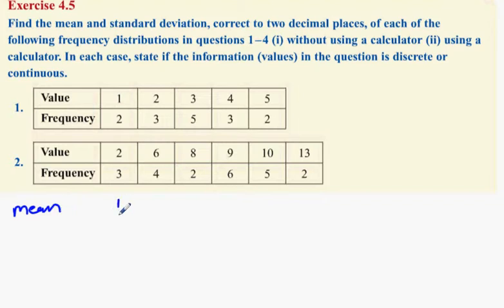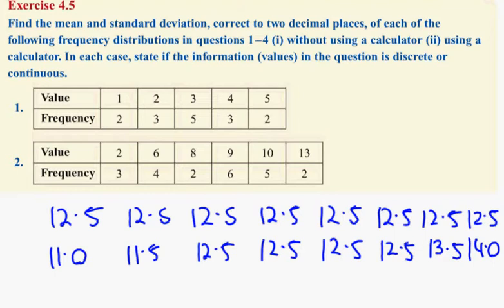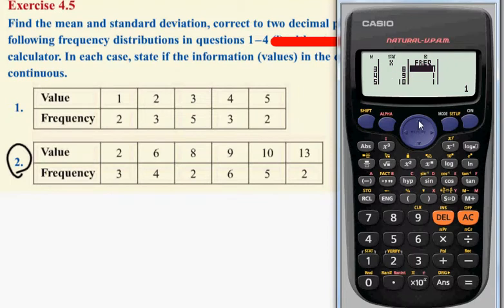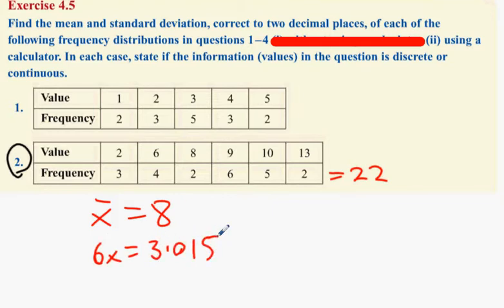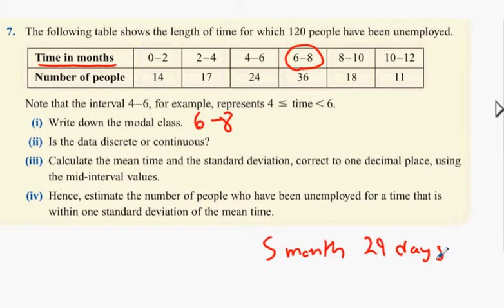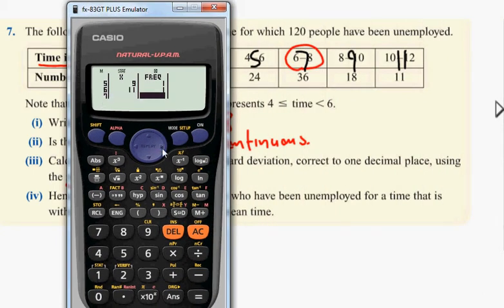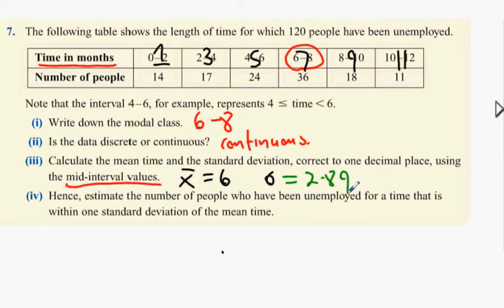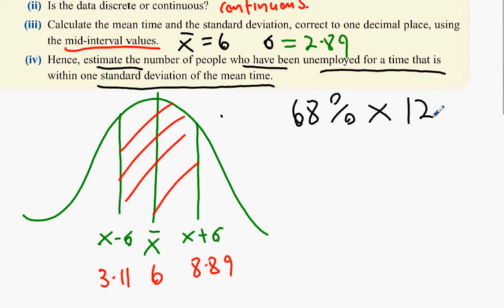6th stat 4 5 q2q7